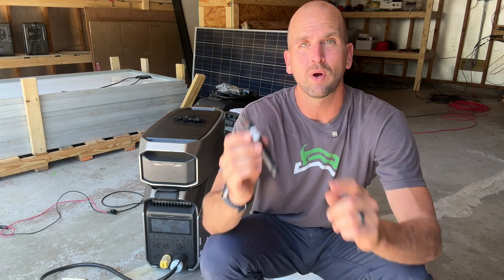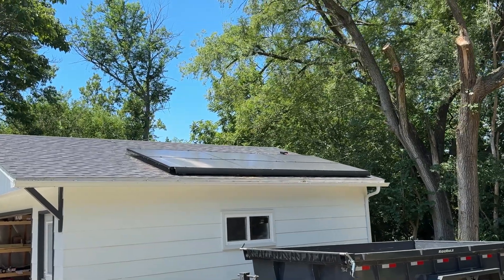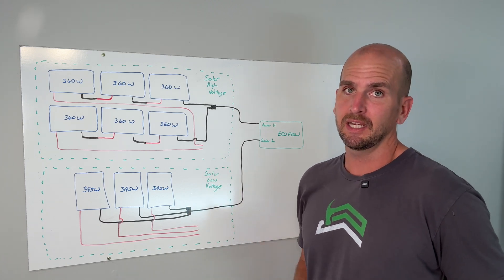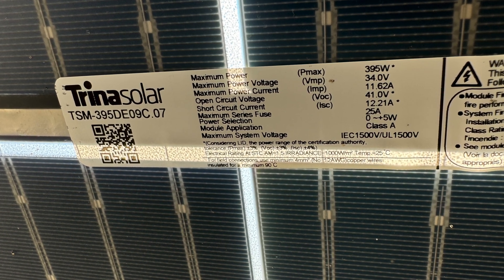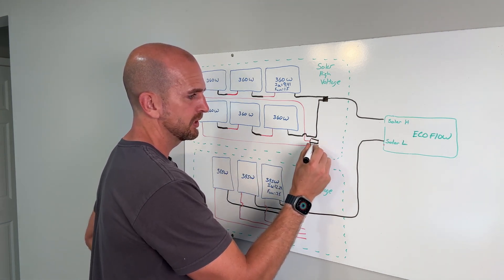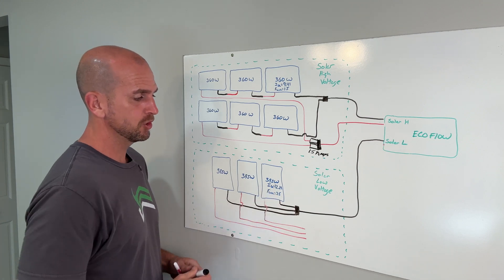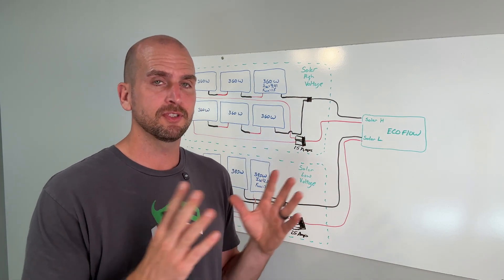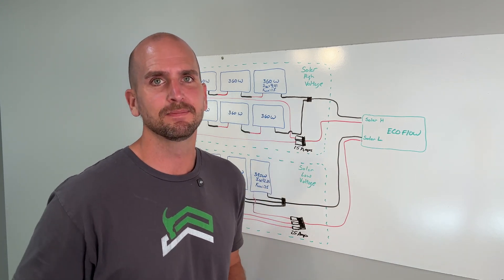When And Where To Use Fuses For DIY Solar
EcoFlow Delta Pro 3
10 Amp Fuses
15 Amp Fuses
20 Amp Fuses
25 Amp Fuses
30 Amp Fuses

I will use a recent test setup to walk you through when you need to use inline fuses for your DIY solar setup.  There are a couple specifications you need to consider associated with your panels and also place the fuses in the correct location to ensure your system is protected.